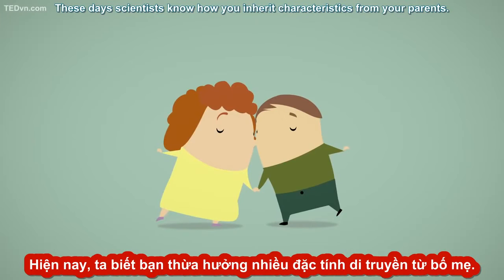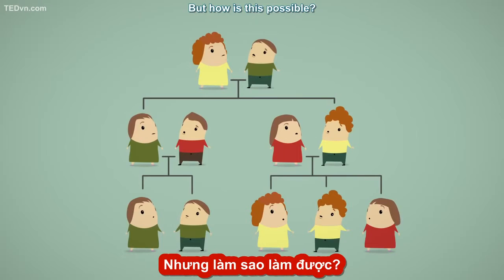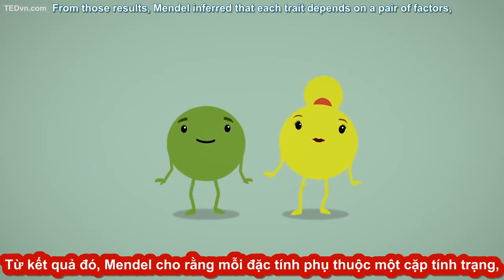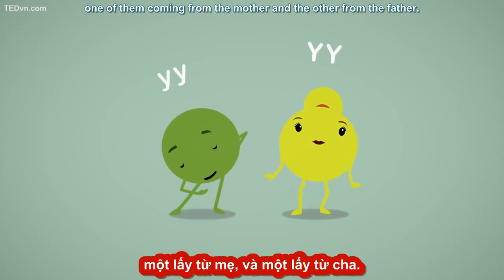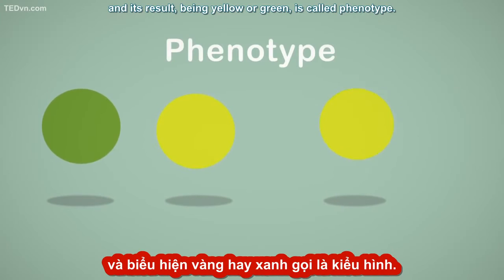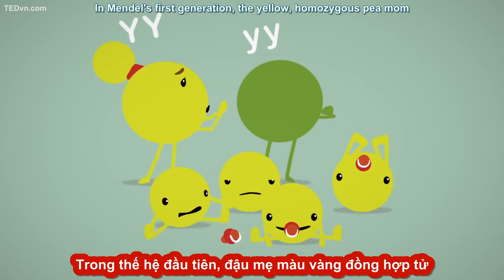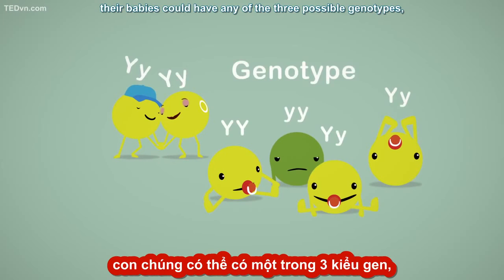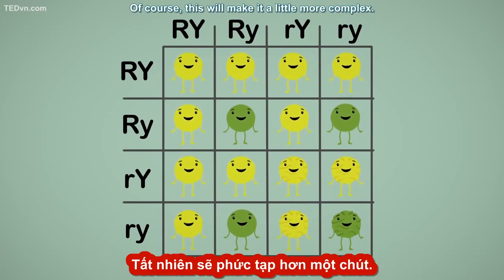[TED Ed Vietsub] Di truyền học: Mendel và đậu - Hortensia Jiménez Díaz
TED  Hortensia Jiménez Díaz